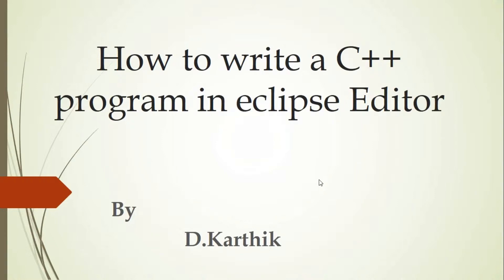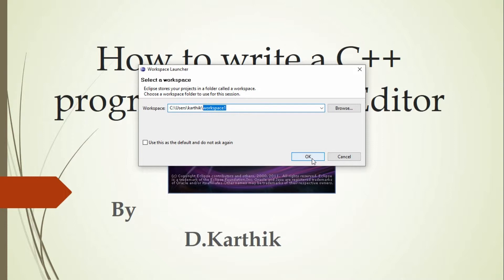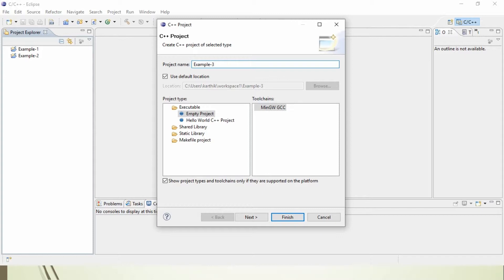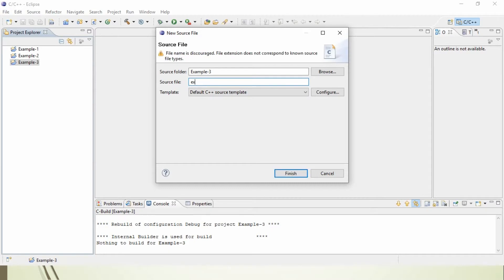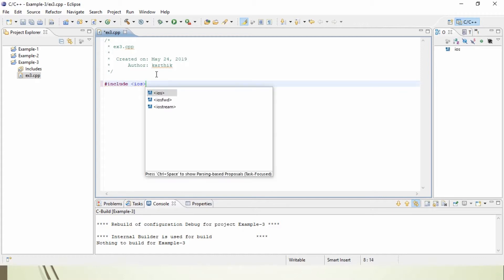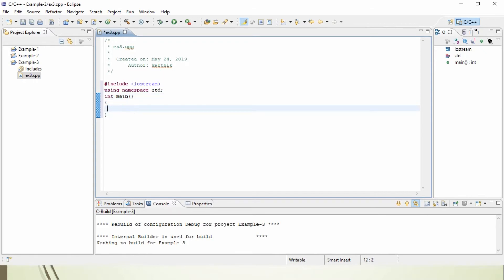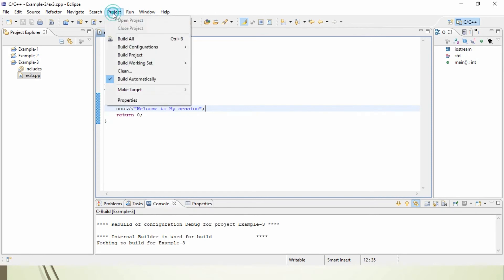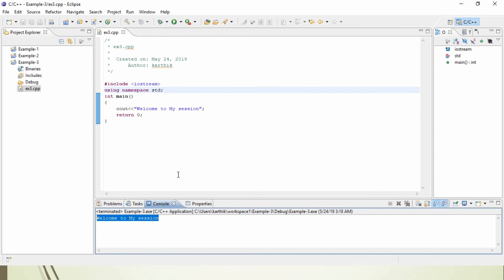How to write a C++ program in eclipse Editor